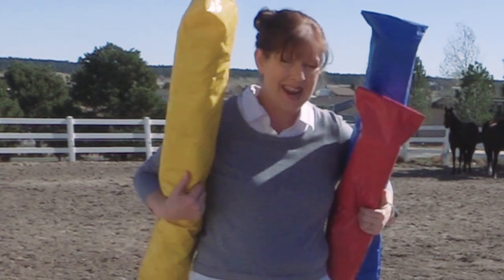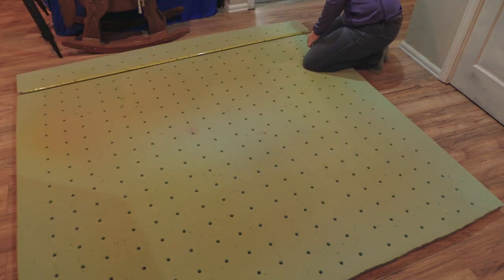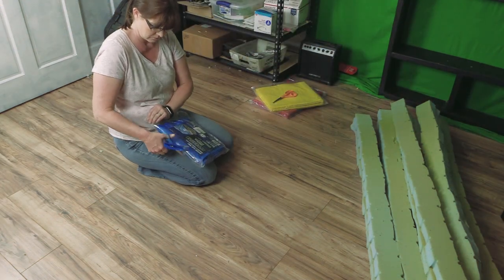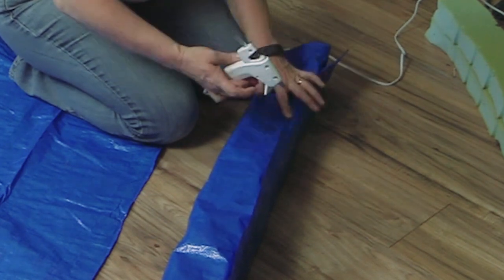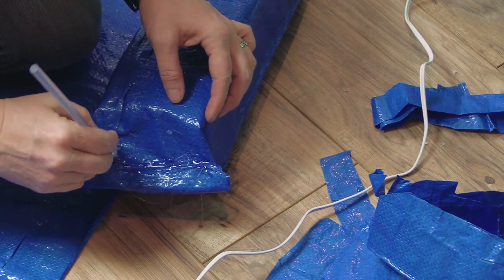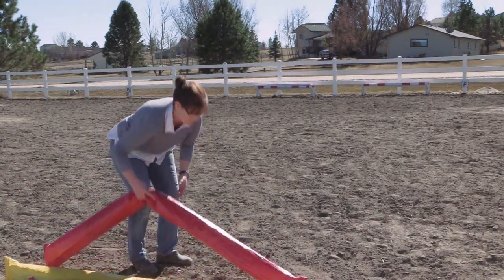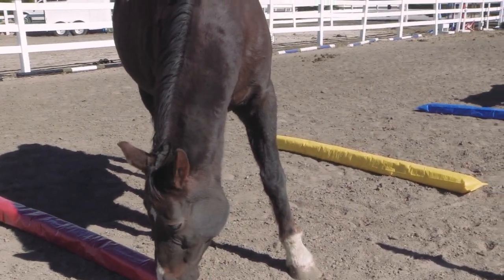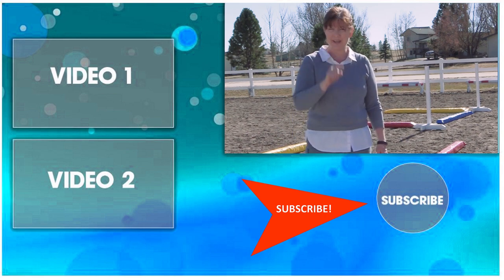How To Make Foam Flexy Poles For Learning To Jump With Your Horse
Hello equestrian friends!!! I finally made some squishy poles! Soft rails, squishy poles, whatever you want to call them, they are awesome! Have you seen these before? I used them while I was taking my riding lessons and they were really helpful. And when I went to find some to buy, because I didn't think they would be too expensive.
The only place I could find these are in the UK, or China. And for 3 of these rails, it will cost $228.43 PLUS shipping. So I decided this would be a good project to make for myself.
I had a memory foam mattress topper that we no longer needed, because we got a new mattress. So I cut the foam into strips, and then found some colorful tarps, and covered them.
I used high temperature glue sticks, and really made sure the poles were sealed well.
Then I took them outside!
When these squishy poles aren't being used,  I put them away. I don't want my horses playing with them, and I don't want them getting wet. If you have an indoor arena, these would be perfect. If you are like me, and don't have access to an indoor, put them up after you are done using them to make them last longer.

I will show you how you can DIY different things for your home as well as your barn! I have videos showing you how to make your own horse jumps, and decorative items that will make your home beautiful.